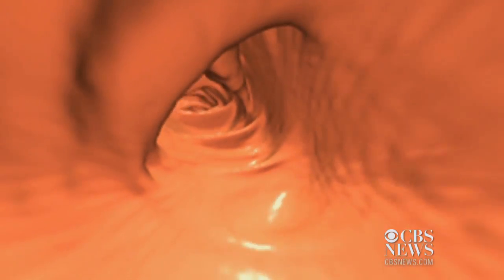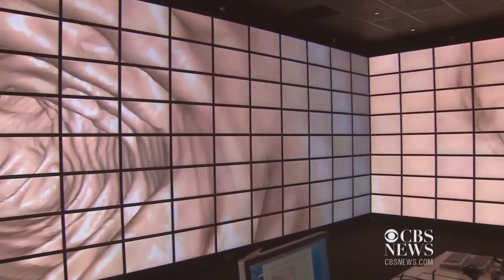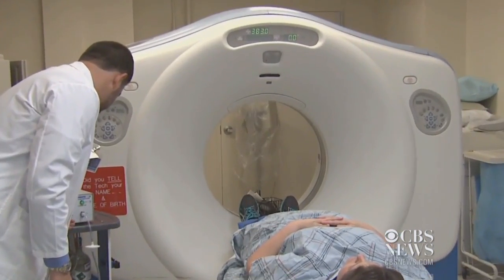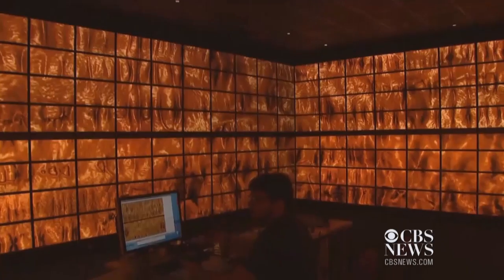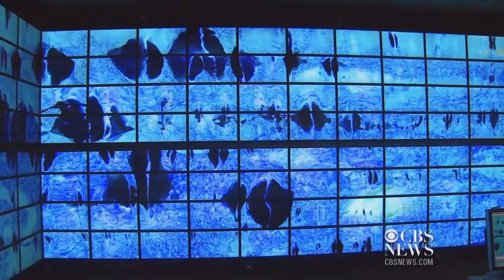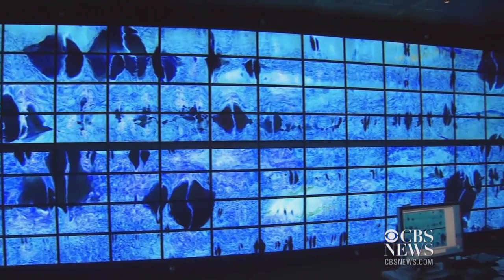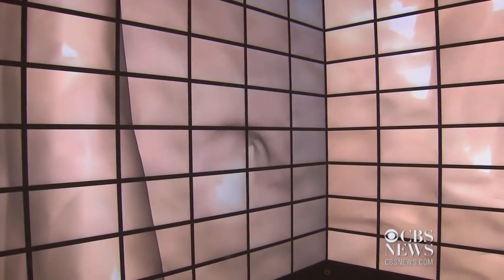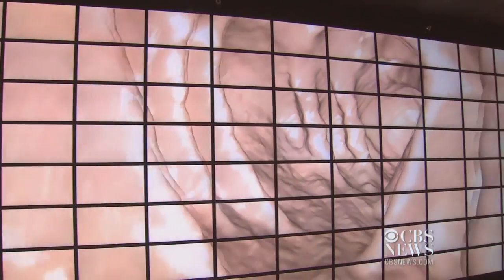Virtual colonoscopy lets doctor "walk" through your colon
Immersive technology is giving doctors an even more vivid view of the inside of the human body, potentially helping to spot signs of cancer. Dr. Max Gomez reports.